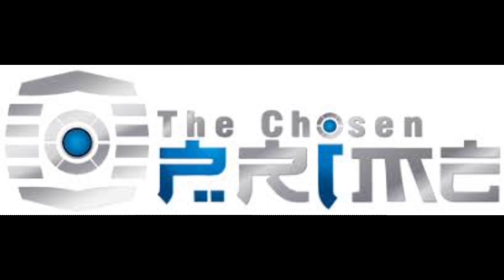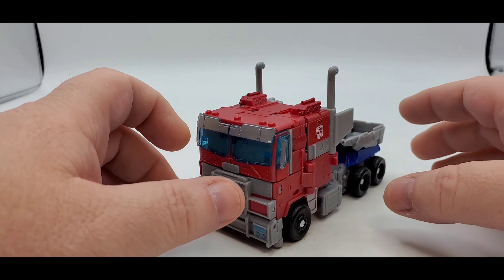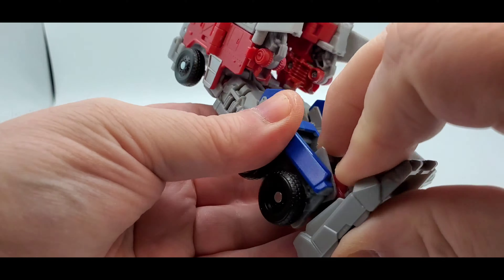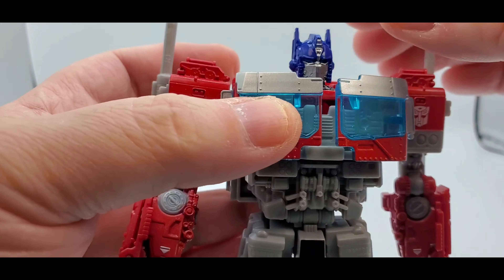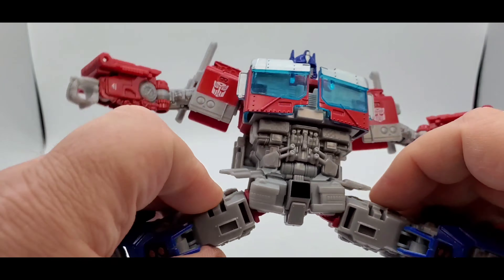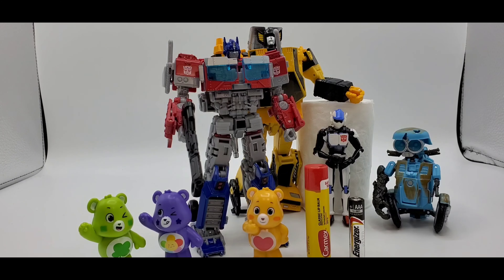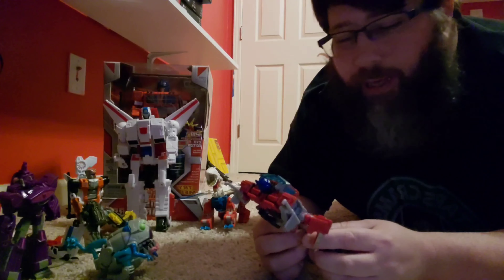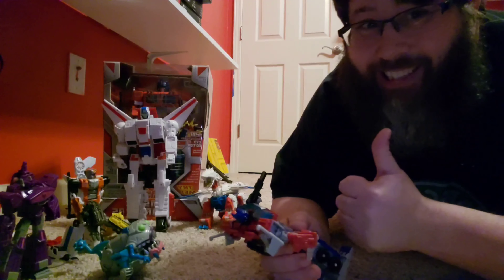Rise of the Beasts Voyager Optimus Prime Transformer Review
Rise of the Beasts Mainline Voyager Optimus Prime Video Review

Checkout my Facebook page also